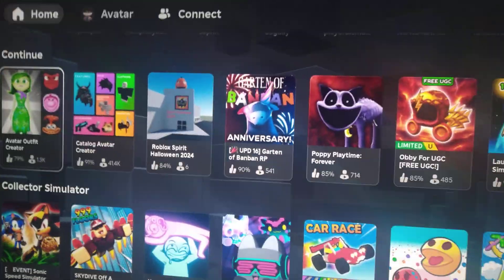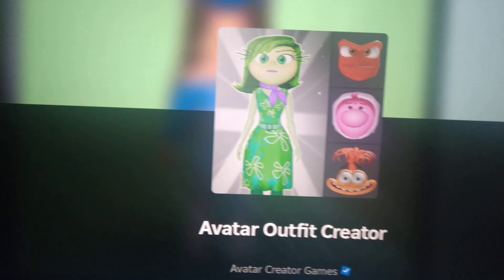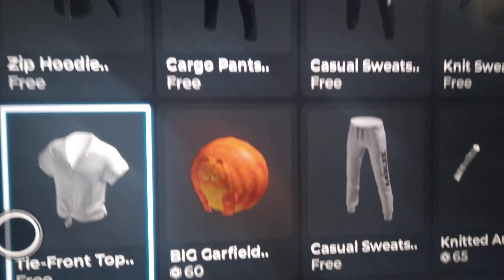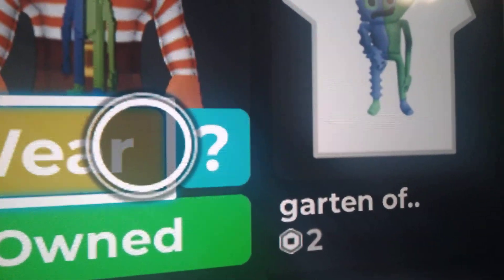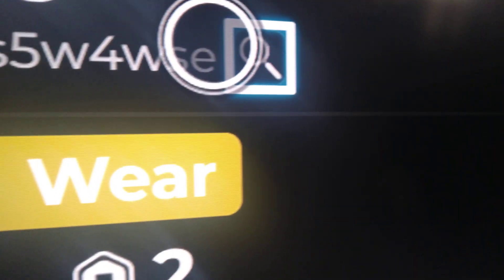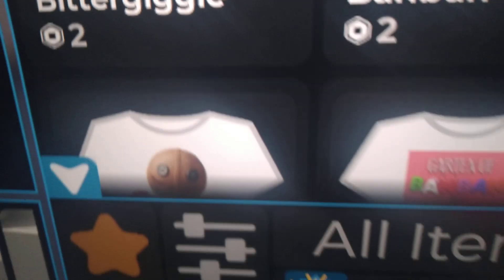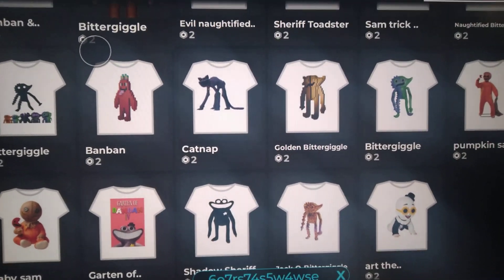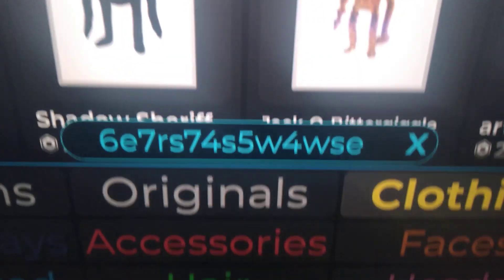how to bay my t shirt in roblox